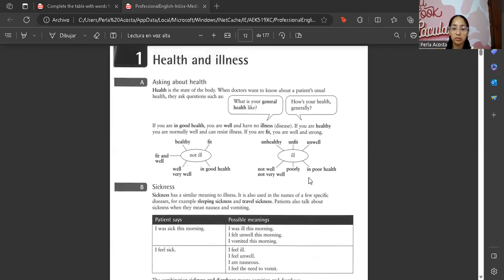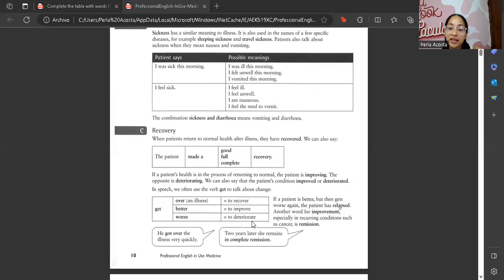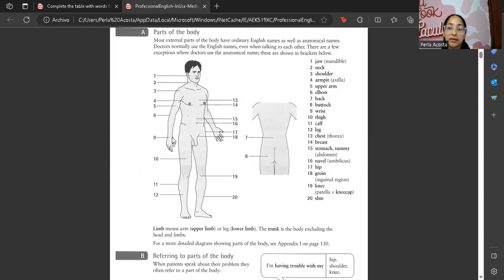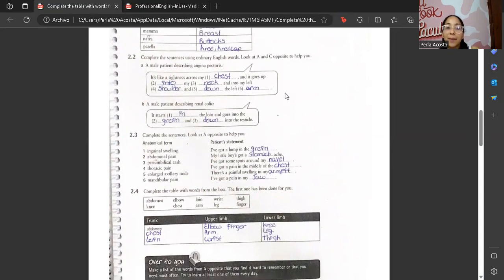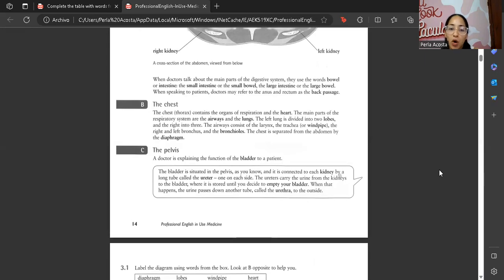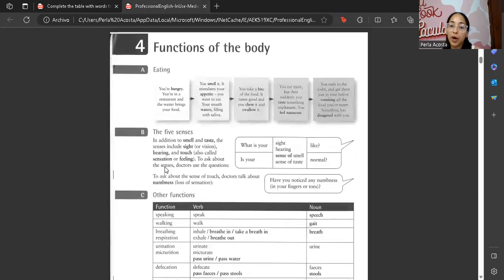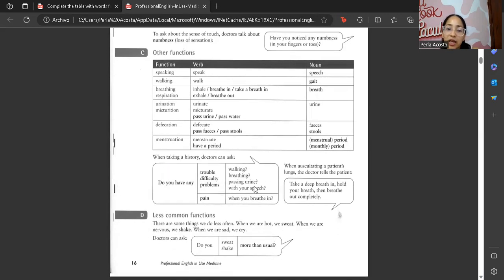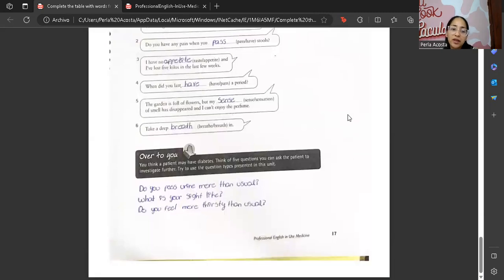Patricia Hernandez De Jesus- Chapters 1 to 4.